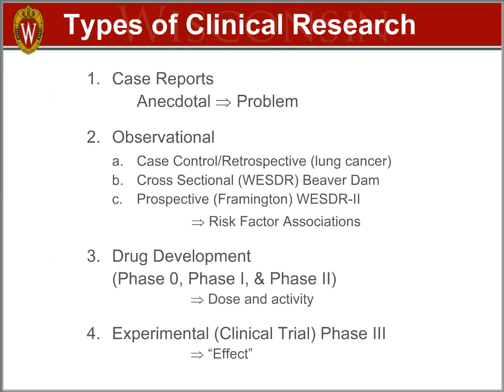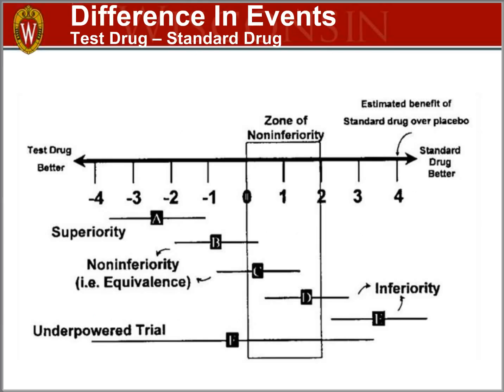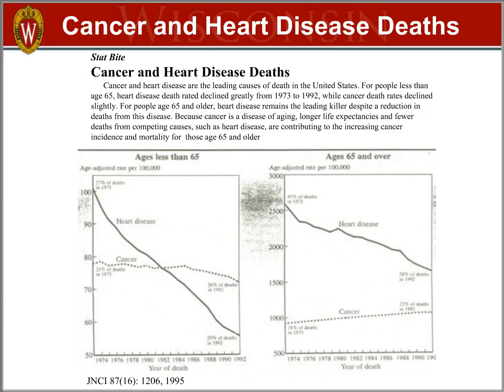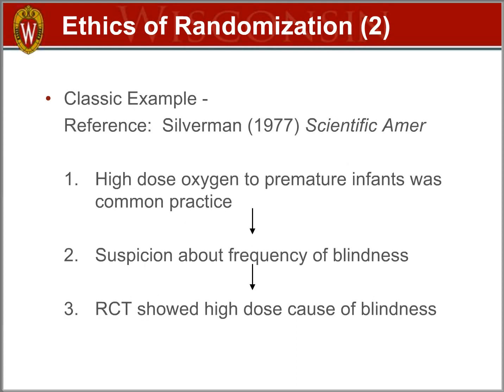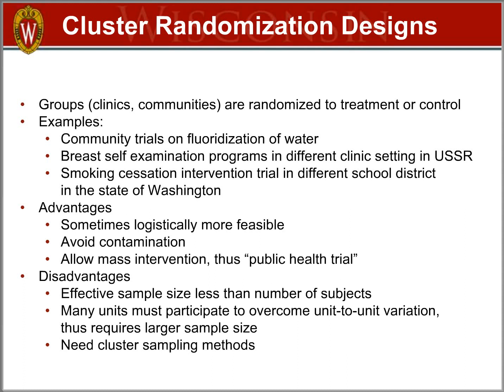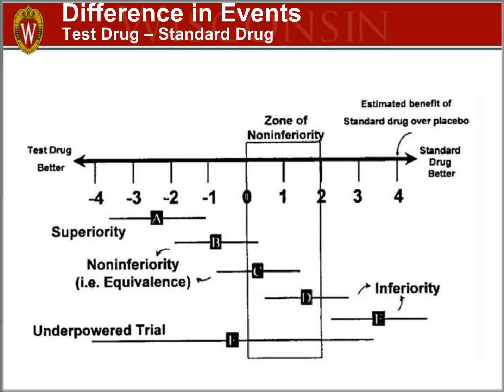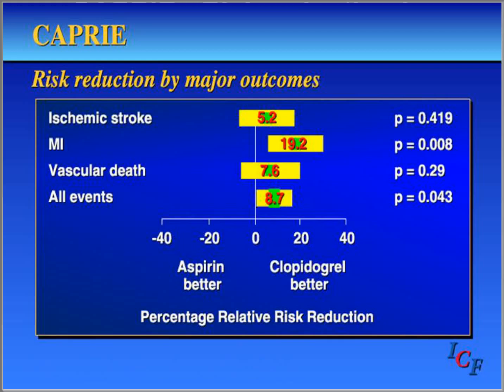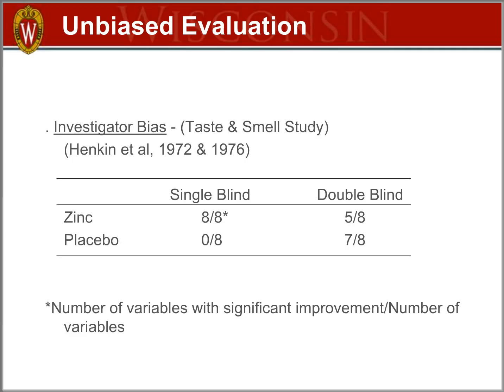Clinical Trials Advanced Lecture 4